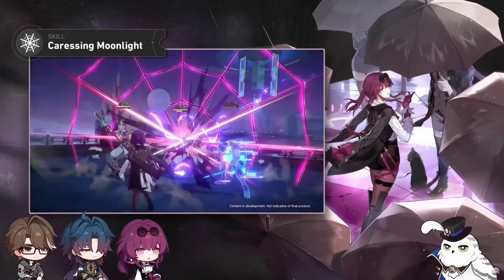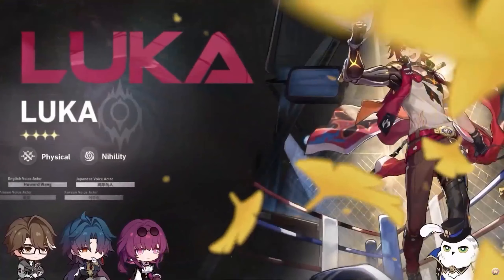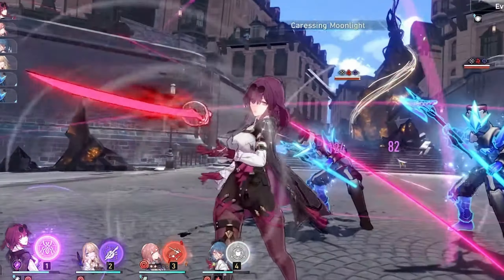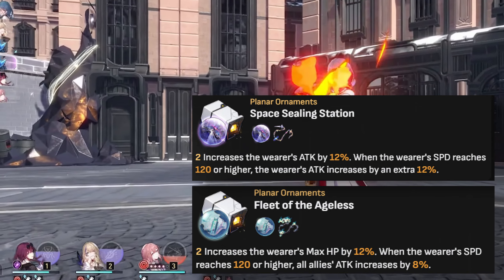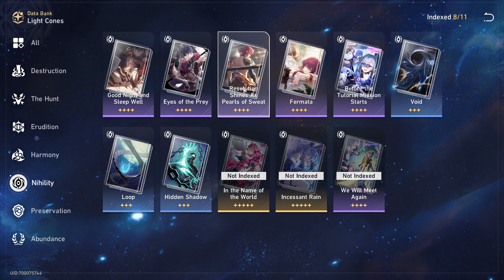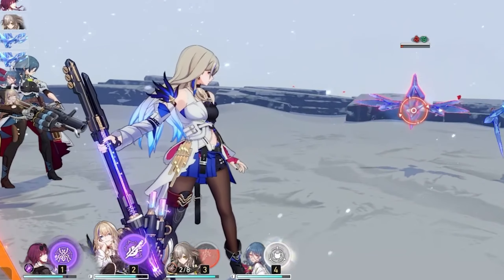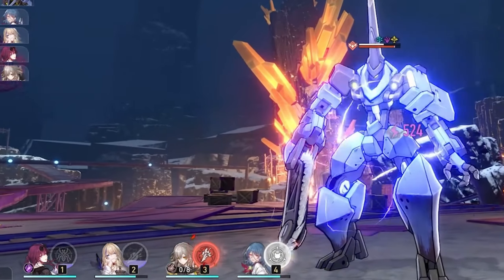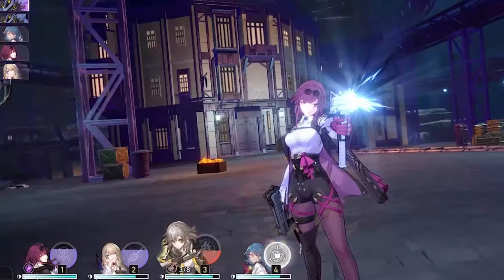Kafka PREPARATION Guide! Everything TO KNOW and DO! | HONKAI: STAR RAIL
In this video we are going to discuss everything you should know about upcoming Kafka and what you can already prepare for her.

0:00 Intro
0:21 Skill set
1:12 Kafka's banner
1:30 Pre-farming priorities
2:48 Planar ornaments
4:22 Lvl and trace mats
4:32 LC's
7:02 Relics
9:17 Possible teams
10:42 Outro